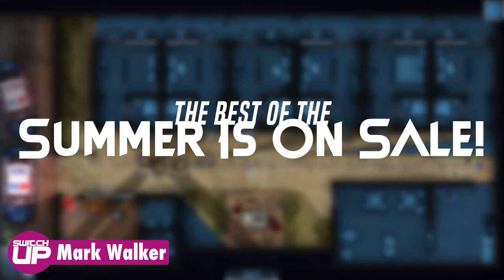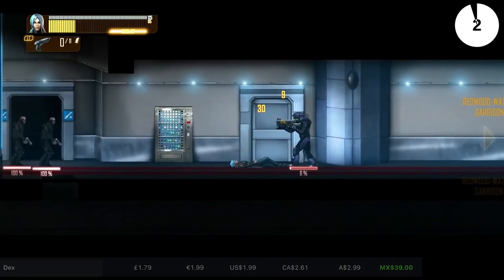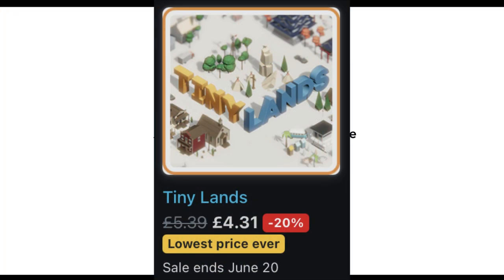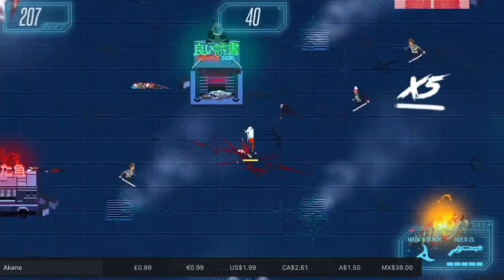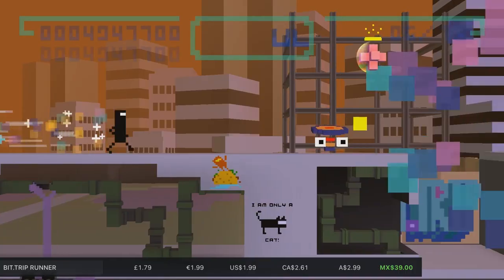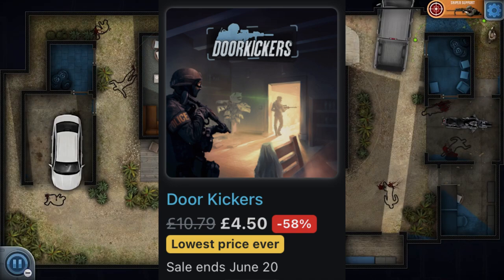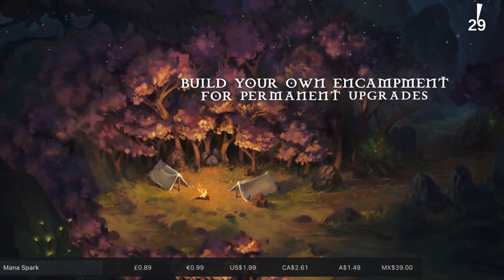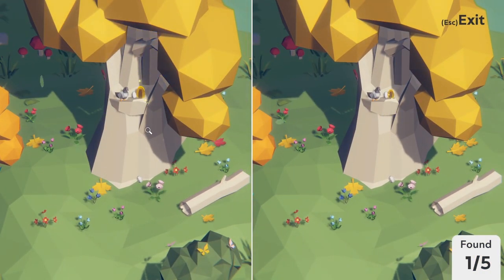BIG Qubic Nintendo Eshop Sale: Summer is ON!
Winner Winner Chicken Dinner!: 0:00
DEX 0:55
Blazing Beaks 1:53
Tools Up! 2:50
Tiny Lands 4:10
Akane 5:04
Metamophosis 6:09
Bit Trip Runner 7:06
HyperParasite 8:15
Door Kickers 9:16
Mana Spark 10:21
New release 11:37
Outro 12:33
Banging tune! 12:58

Thank you to our new channel sponsor, PixelHeart - Please do check out their website here for some great limited physical editions of Switch games.

Oh and those avoids...ughhhh...those are at the END!

SwitchUp
181,500